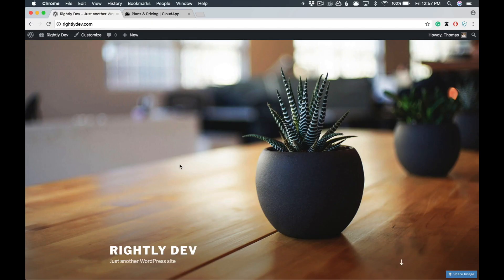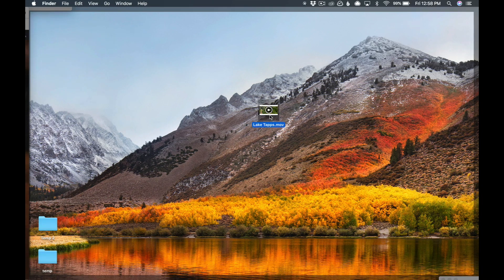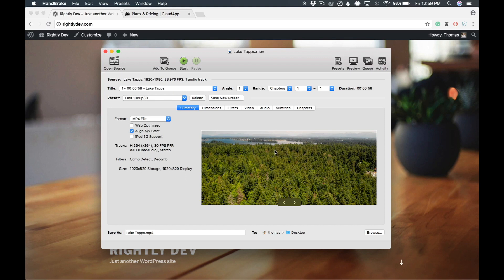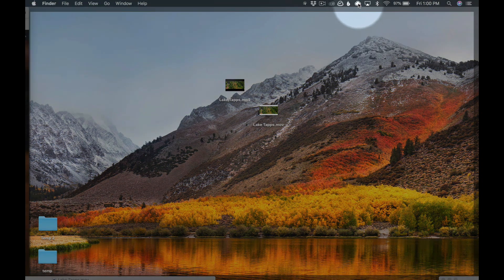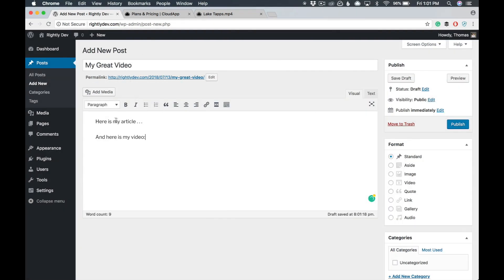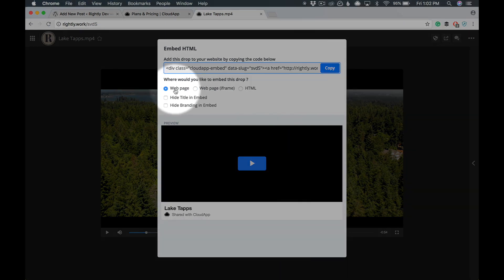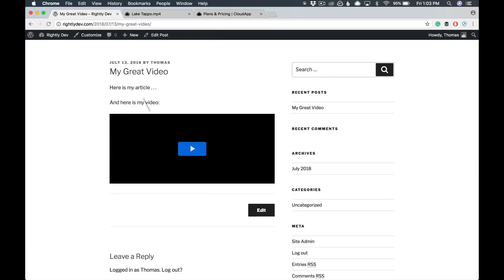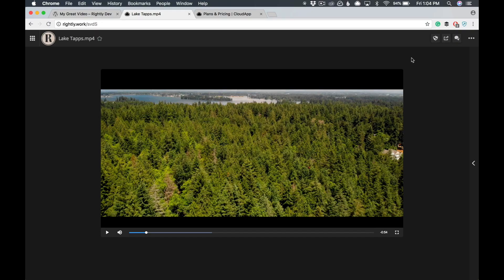How to Use Cloud App to Host and Embed Videos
» CONNECT